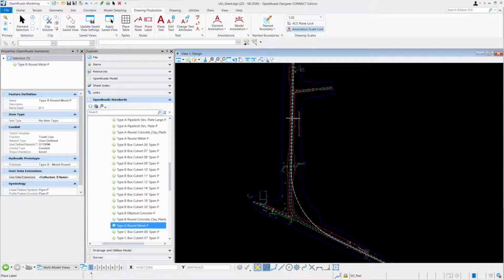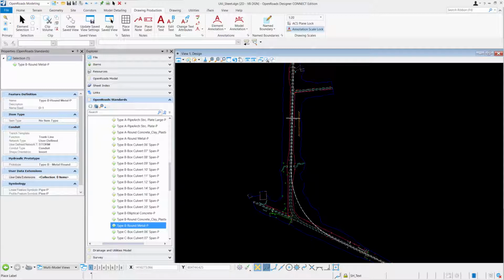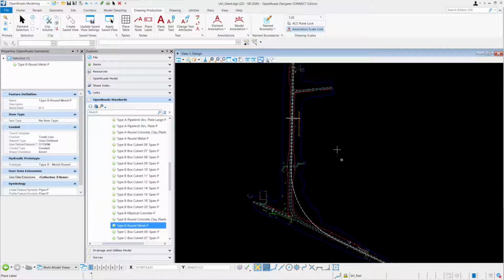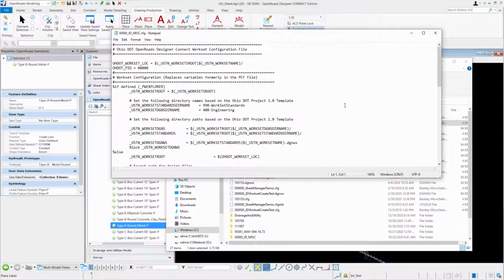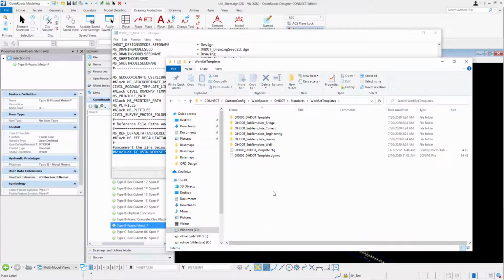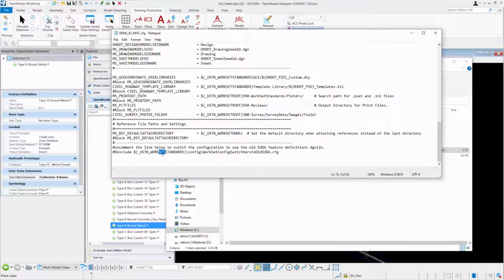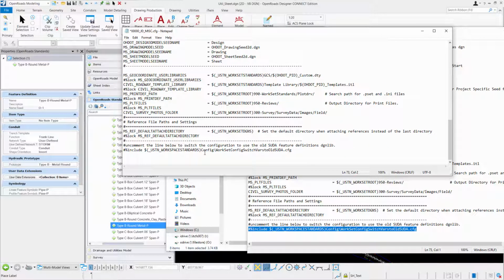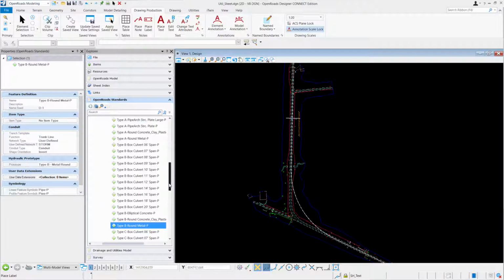(2020) Moving old projects to use New Drainage & Utility Features - Fix compatibility issue